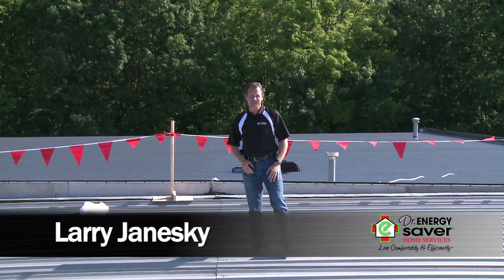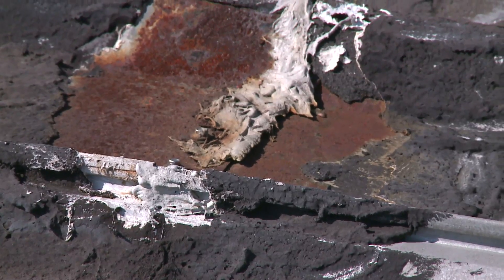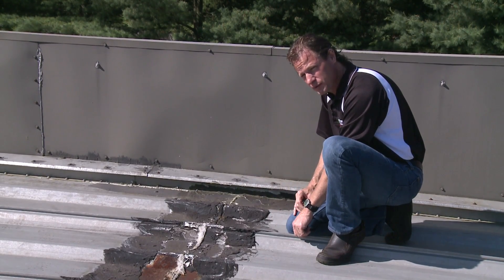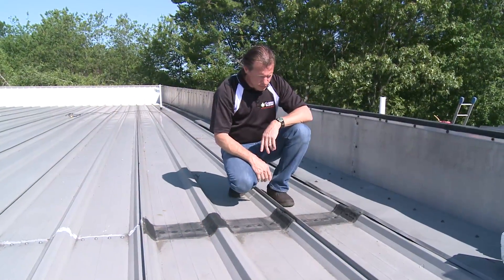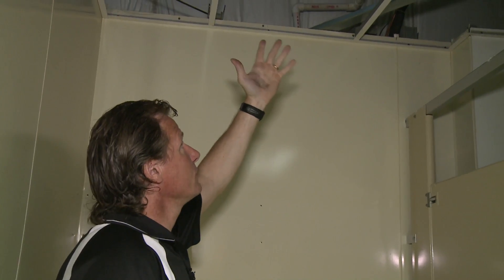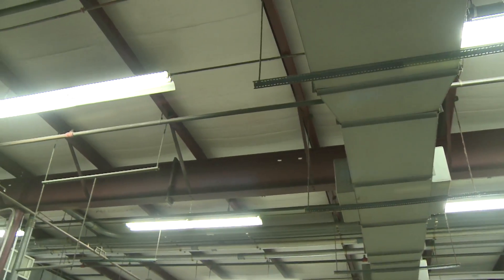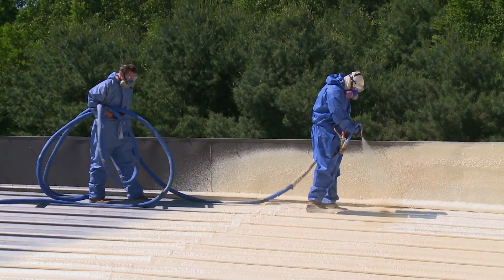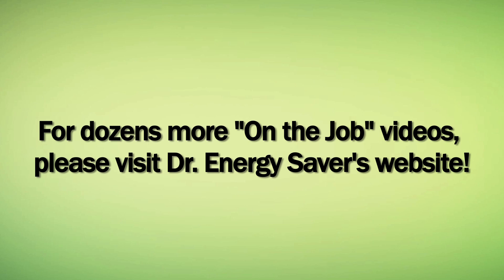Insulating a roof with Spray Foam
In this On the Job video, Larry Janesky and his team at Dr. Energy Saver, insulate the existing metal roof of a commercial building using spray foam roofing technology.
According to Larry, spray foam roofing is one of the greatest developments in the insulation and roofing industry.

The spray foam used in this job is different from the one used to insulate the interior of a building, as spray foam roofing bears a density of 3 pounds per cubic foot, while closed cell spray foam insulation used internally is only 2 pounds per cubic foot, and open cell spray foam insulation is only ½ pound per cubic foot.

The application of spray foam roofing is an art. To install, it takes several passes (multiple coatings) of spray foam, applying the material seamlessly across the roof and in as little as 90 seconds the material is hard enough to walk over.
Applying spray foam on the roof creates a monolithic and seamless surface -- keeping the air from leaking out of the building and water from leaking in.

Also, because the material is applied on top of the roof, the roof itself is protected against overheating, freezing and other natural elements. This material is an excellent solution to the never-ending cycle of expansion and contraction (temperature swings) of a steel roof and ultimately prevents leaks from the roof.

After the application is finished, the roof is completely transformed with 2 inches of spray foam (R-Value of 13.8) and a water tight cover that will last for many years.